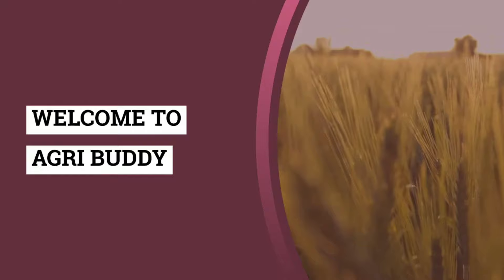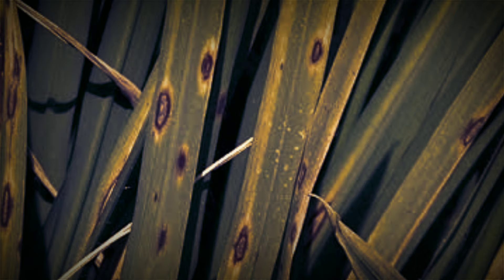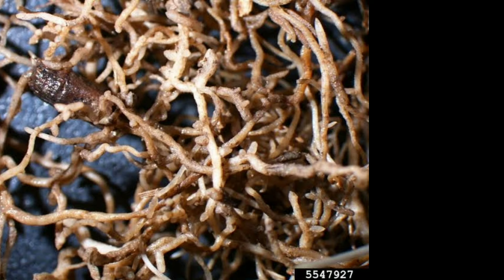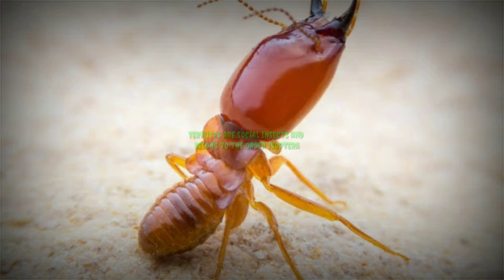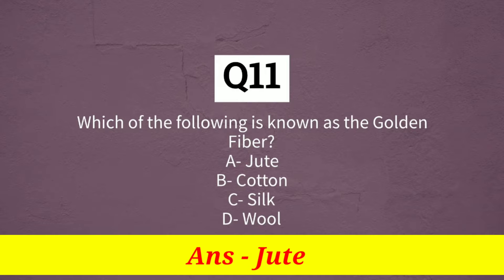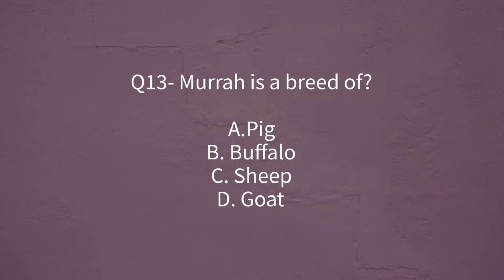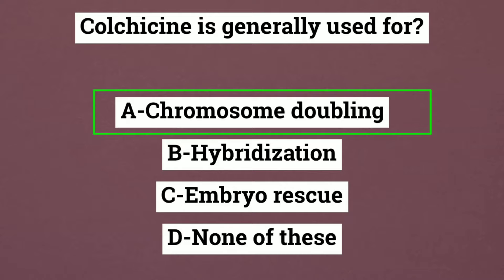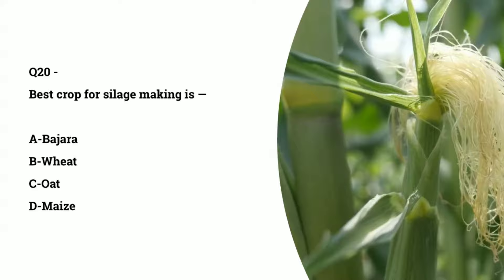Important Agri Questions Part -1 For MSc agri AFO, NSC and other agri exams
Join AFo Course now

Q1 - WHICH COLOUR TAG USED IN FOUNDATION  SEED  ?

A  -  WHITE
B  -  BLUE
C  - YELLOW
D  -  PURPLE

ANS -  WHITE

Q2 - WHICH OF THE FOLLOWING DISEASE WAS RESPONSIBLE FOR IRISH FAMINE OF 1845 ?

A - EARLY BLIGHT OF POTATO
B - LATE BLIGHT OF POTATO
C - BLACK RUST OF WHEAT
D - WHITE RUST OF MUSTARD

ANS - LATE BLIGHT OF POTATO

Late blight  of potato is caused by the oomycete Phytophthora infestans

Plz note that  ;late blight of potato was responsible for IRISH FAMINE   whereas BROWN SPOT OF RICE  WAS  RESPONSIBLE  FOR BENGAL FAMINE

Q3-LEAF CURL OF TOABACCO IS CAUSED BY ?

A - NICOTIANA VIRUS 1
B - NICOTIANA VIRUS 10
C - MLOs
D - VIROID

ANS - NICOTIANA VIRUS 10

IMPORTANT POINTS ABOUT TOBACCO

1-FAMILY OF TOBACCO IS SOLANACEAE

ROOTS OF TOBACCO PLANT SYNTHESIS NICOTINE

TOP SICKNESS OF TOBACCO IS DUE TO BORON DEFICIENCY

Q4- TILLETIA CAUSE THE DISEASE ?

A -  RUST
B - BUNT
C - SMUT
D -  KARNAL BUNT

ANS - BUNT

Q5 - MOLYA DISEASE OF WHEAT IS CAUSED BY ?

A -  Heterodera avenae
B -  Anguina tritici
C -  Rotylenchus robustus
D -  None of these
ANS-   Heterodera avenae

 Cereal cyst nematode causes “Molya disease” in wheat and barley.

UFRA IS A NEMATODE DISEASE  OF RICE WHEREAS  MOLYA AND
EAR COCKLE ARE THE NEMATODE DISEASE OF WHEAT.

 Anguina tritici, commonly referred to as wheat seed gall nematode, is the cause of ear-cockle disease. It was the first plant-parasitic nematode to be described in the scientific literature in 1743.

Q6 - WHICH OF THE FOLLOWING IS THE LARGEST INSECT ORDER ?

A - LEPIDOPTERA
B - DIPTERA
C - COLEOPTERA
D - ZORAPTERA

ANS - COLEOPTERA

LARGEST INSECT ORDER IS COLEOPTERA AND SMALLEST INSECT ORDER IS ZOROPTERA

Q7- THE GRAM CUTWORM IS ACTIVE DURING

A - SPRING
B - SUMMER
C - WINTER
D - MONSOON

ANS - WINTER

Q8- THRIPS BELONG TO THE ORDER  ?

A  -ISOPTERA
B  -THYSANOPTERA
C  -HETEROPTERA

ANS - THYSANOPTERA

NOTE ; TERMITES BELONG TO THE ORDER ISOPTERA
OPTERA
B  -THYSANOPTERA
C  -HETEROPTERA
D  -NONE OF TH

Q9 -  SILVER SHOOT IN PADDY ARE CAUSED BY ?

A - RICE HISPA
B - GALL MIDGE
C - PLANT HOPPER
D - CASEWORM

ANS - GALL MIDGE

Orseolia oryzae, also called the Asian rice gall midge, is a species of small fly in the family Cecidomyiidae. It is a major insect pest of rice. The damage to the crop is done by the larvae which form galls commonly known as "silver shoots" or "onion shoots

Q10 - THE SEED WHICH FARMERS GENERALLY USED ARE CALLED ?

A - BREEDER  SEED
B - NUCLEUS  SEED
C -FOUNDATION SEED
D - CERTIFIED  SEED

ANS - CERTIFIED SEEDS

Q11-  Which of the following is known as the Golden Fiber?

A- Jute
B- Cotton
C- Silk
D- Wool

ANS - JUTE

Q12 -The main cause of leaf mottle disease in citrus is due to the deficiency of -
1) Manganese
2) Sulphur
3) Zinc
4) Iron

ANS - ZINC

 diseases  commonly notice due to Zinc deficiency
a. Khaira of paddy:
b. White bud (tip) of maize:
c. Rosette of fruit trees is also called as little leaf
d. Frenching of citrus:

Q13- Murrah is a breed of?

A. Pig
B. Buffalo
C. Sheep
D. Goat

Ans - BUFFALO

NOTE ;THE BUFFALO FOUND IN  INDIA BELONGS TO THE CATEGORY OF RIVER BUFFALO.
RIVER  BUFFALO IS REARED MAINLY FOR  MILK WHEREAS THE SWAMP BUFFALO IS REARED FOR DROUGHT
 INDIA RANKS FIRST IN BUFFALO PRODUCTION

Q14-  Which of the following is known as king of spices?
A. Black pepper
B. Black cardamom
C. Fenugreek
D. Cloves

Correct Answer – Black pepper

KING OF SPICES IS BLACK PEPPER
WHEREAS QUEEN OF SPICES IS CARDAMOM

Q15- “Retting” is a process associated with which crop?
A. Groundnut
B. Maize
C. Rice
D. Jute
Correct Answer –  Jute

16. Which country is the largest producer of sugarcane in the world?
A .Mexico
B .Cuba
C .China
D. Brazil
Correct Answer –  Brazil

Q17 - Colchicine is generally used for
A-Chromosome doubling
B-Hybridization
C-Embryo rescue

ANS - CHROMOSOME DOUBLING

Q18- First Agricultural University in India is established at
A-Delhi
B-Pantnagar
C-Hyderabad
D- Kanpur

ANS - PANTNAGAR

Q19- Most serious pest of Wheat is —
A-Termite
B-Thrips
C-Cut worms
D- Leaf hoppers

ANS- TERMITE

Ques20. Best crop for silage making is —
Bajara
Wheat
Oat
Maize